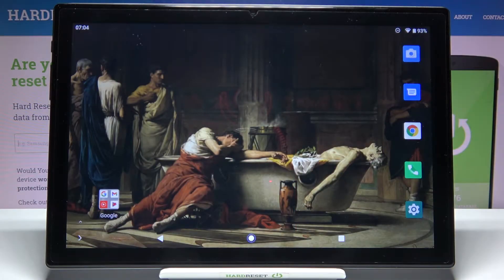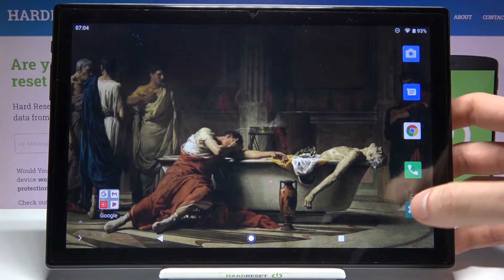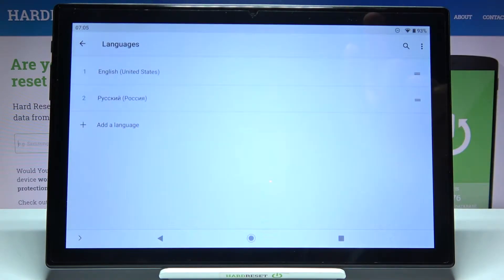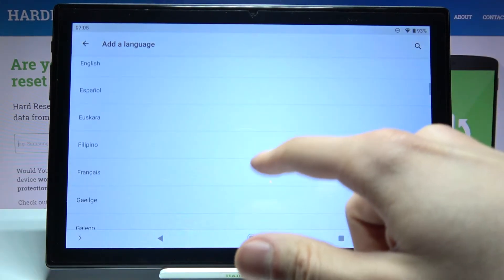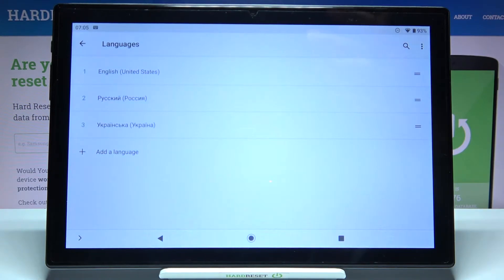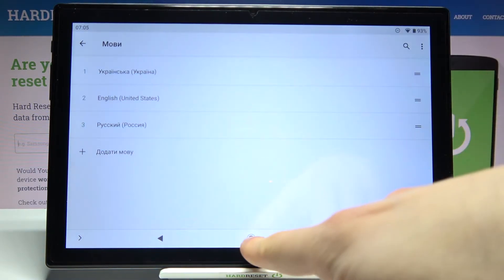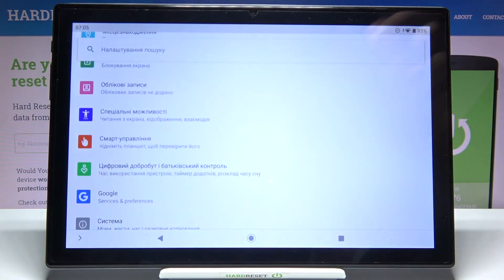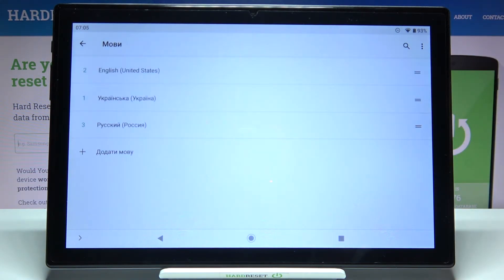How to Change Language in TECLAST P20HD – Change Default Language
Learn more info about TECLAST P20HD:
If you urgently need to change the language of your TECLAST P20HD, please open the attached video and follow our instructions. We show you where the language and input settings are, and show you how to open a list of all languages. Select your native language or another language and set it successfully as the main language of this device. Visit our YouTube channel and watch other tutorials for TECLAST P20HD.